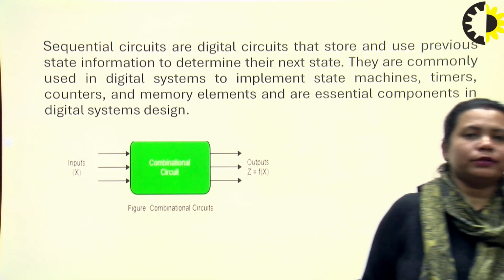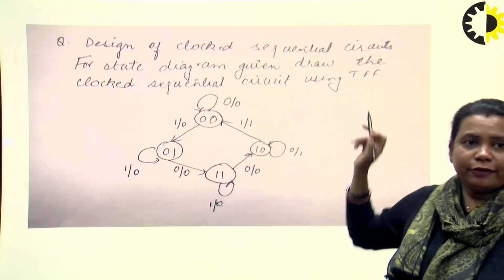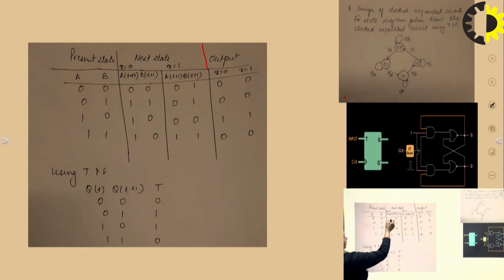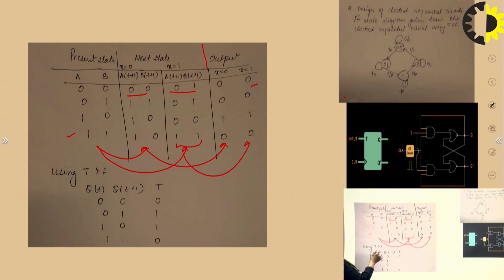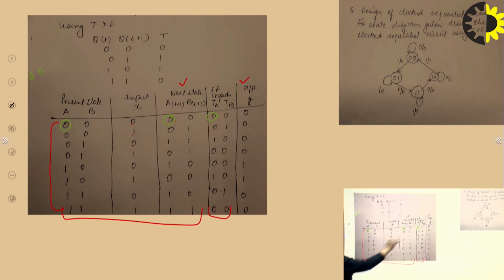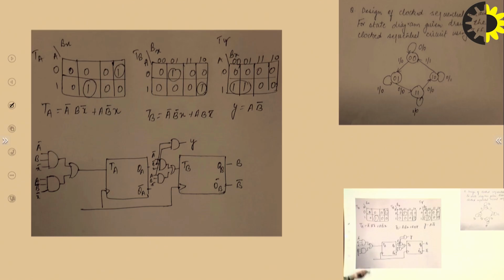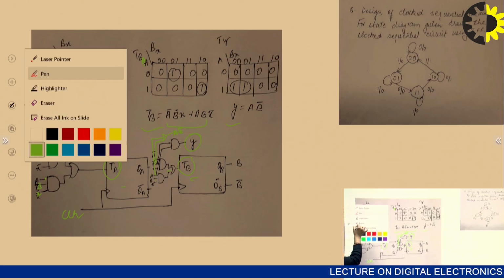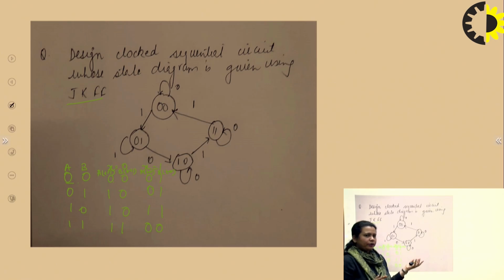DESIGNING OF CLOCKED SEQUENTIAL CIRCUIT | DIGITAL ELECTRONICS | LECTURE 05 BY MS PRACHI AGARWAL | AK